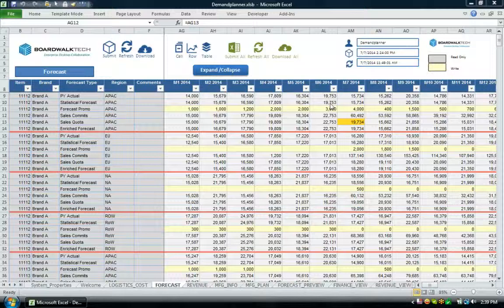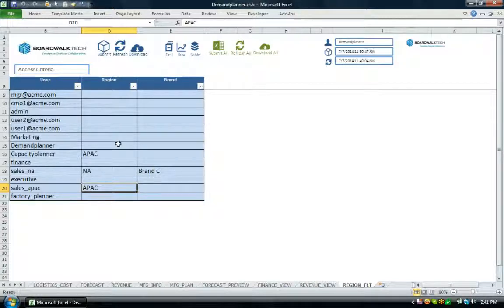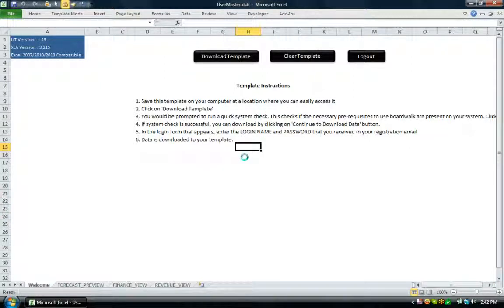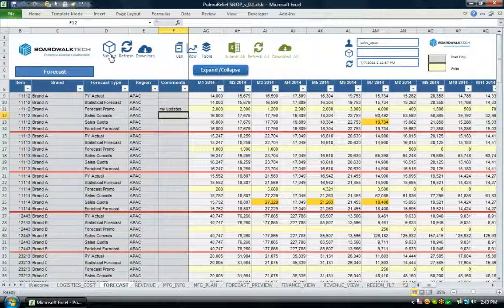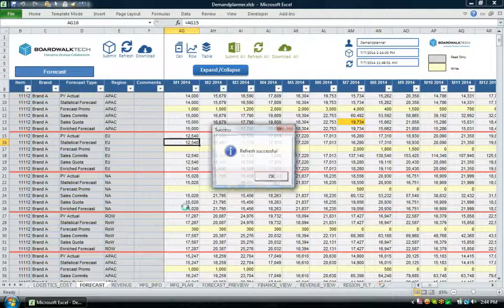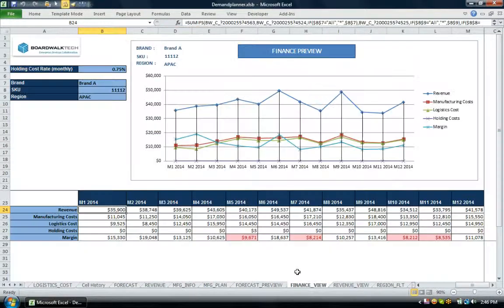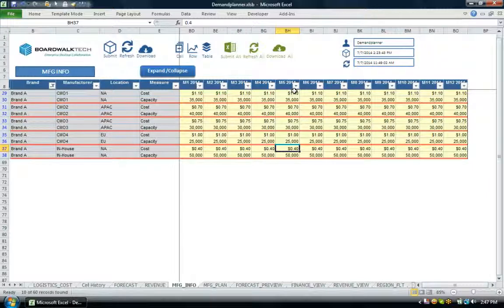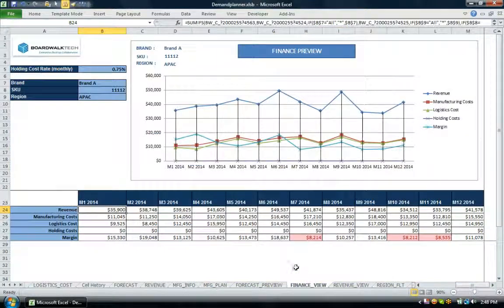Boardwalk Driven Integrated S&OP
This demonstration shows how BAE can drive an integrated S&OP process across multiple disciplines